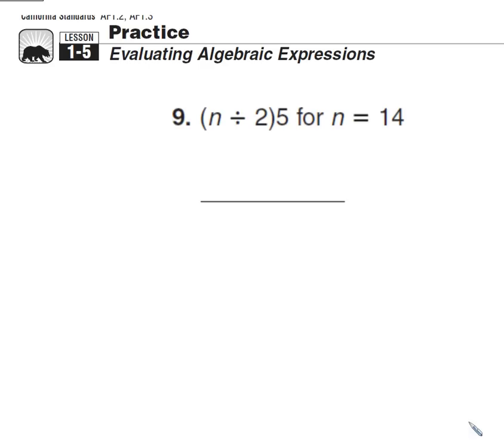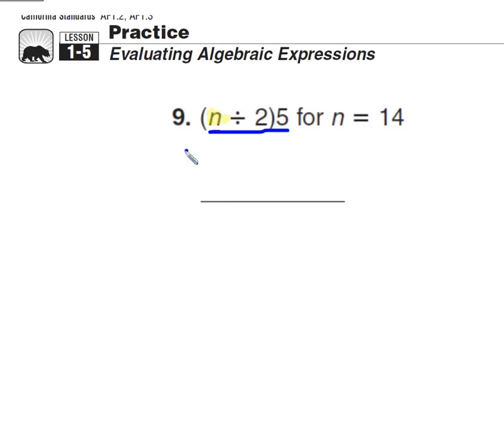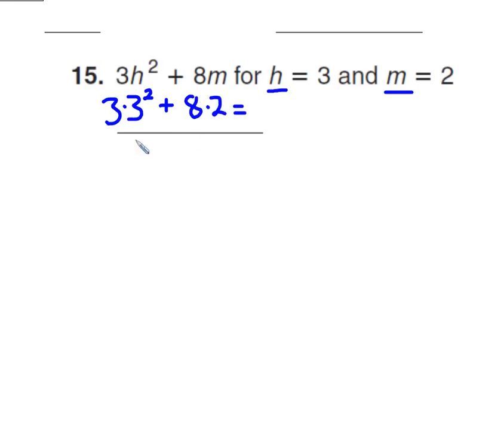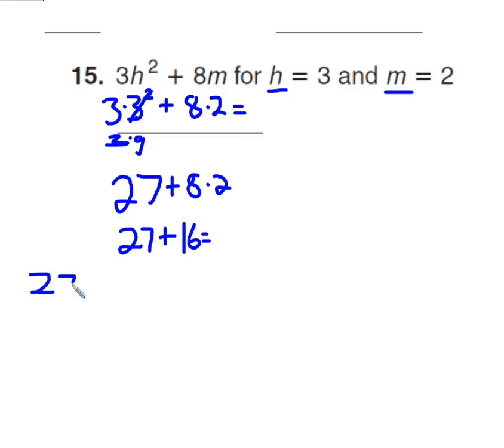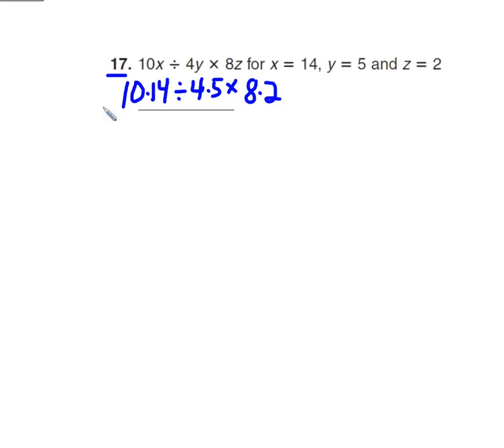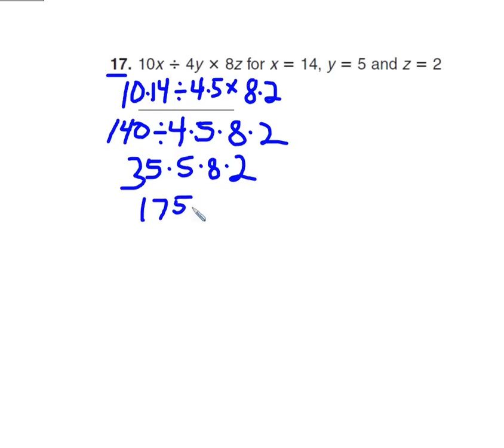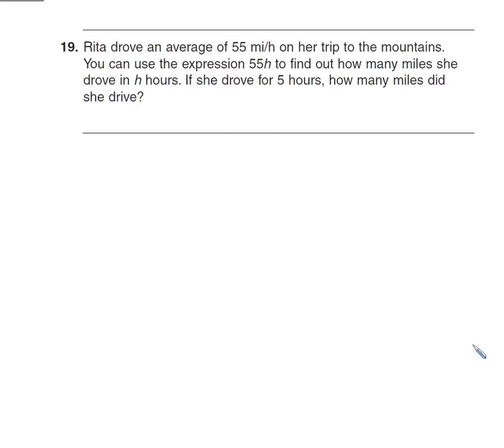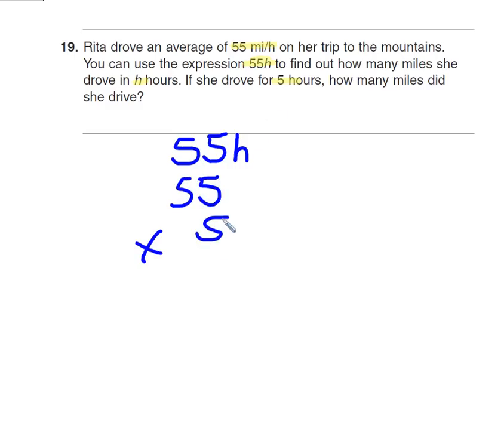Chapter 1, Lesson 5 - Algebraic Expressions